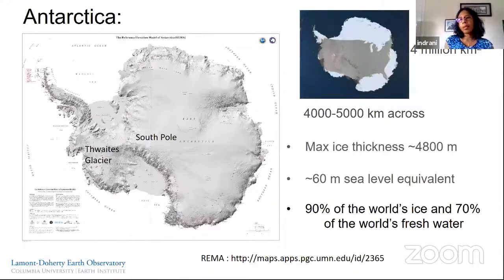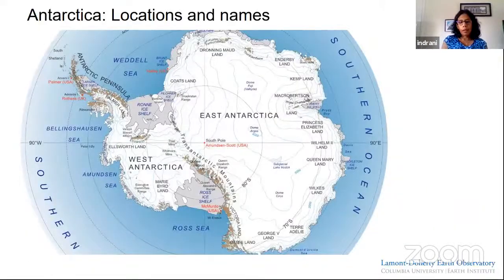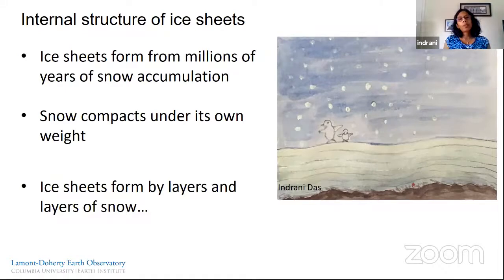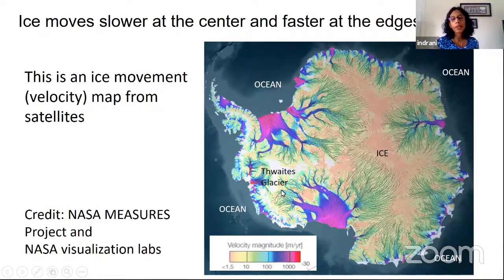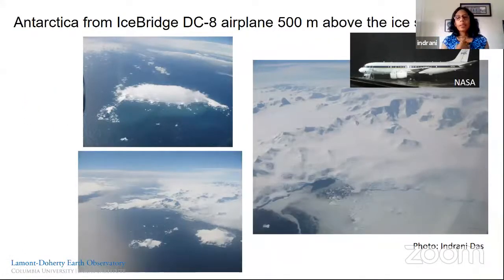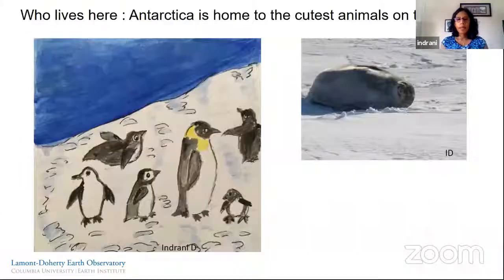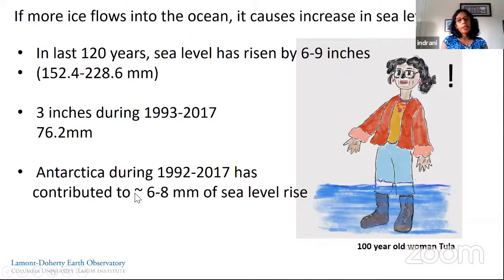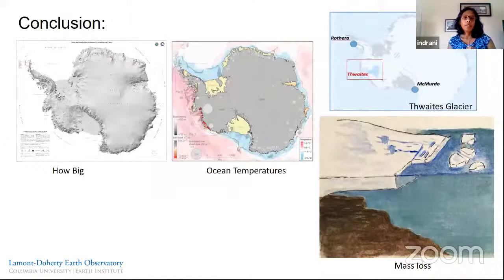The Water is Rising: Art, Changing Ice, and Warming Climates